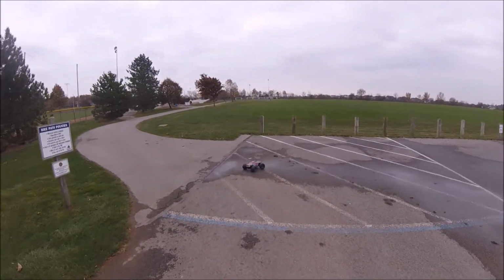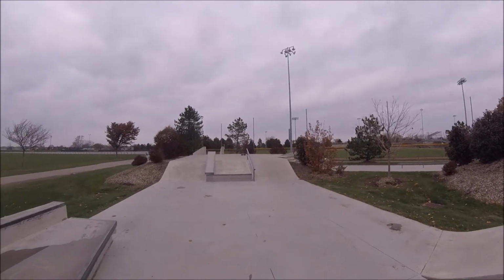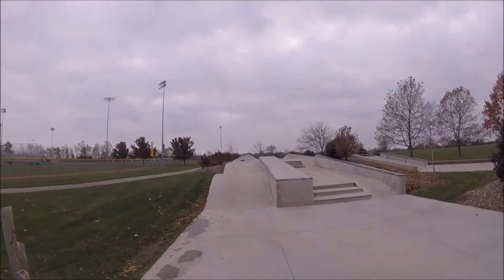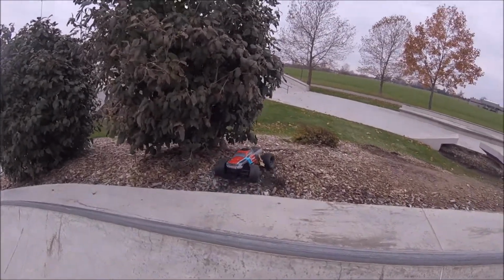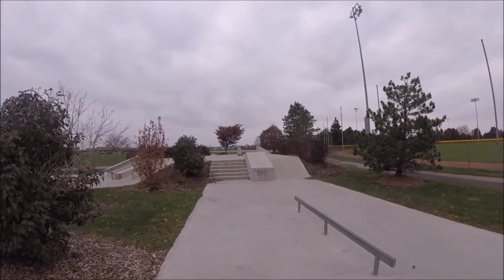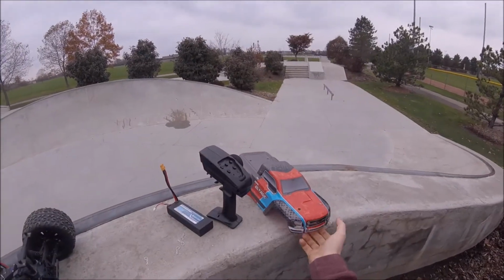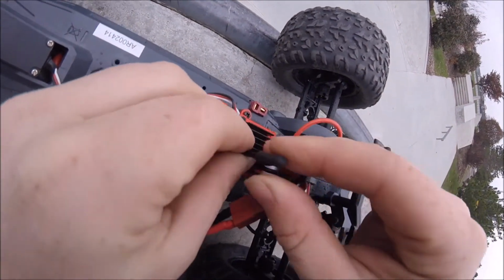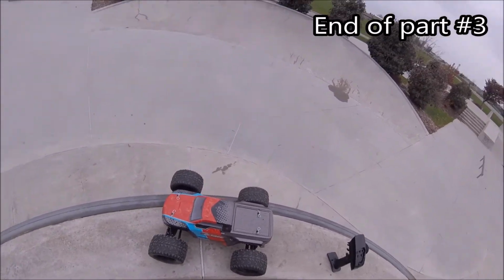Arrma Granite Voltage Part #3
Took the Arrma Granite Voltage out to the skate park again today.